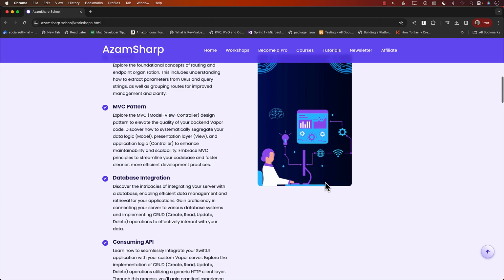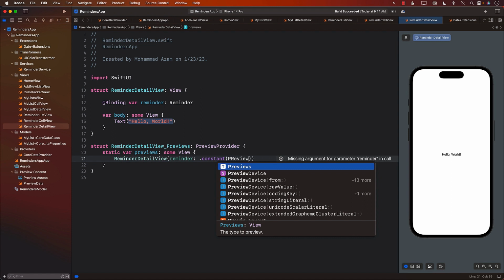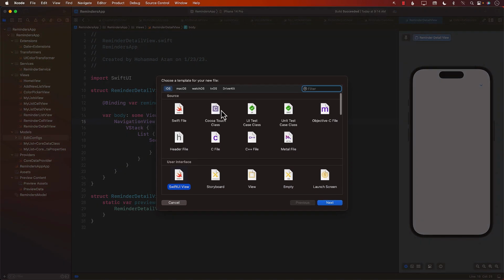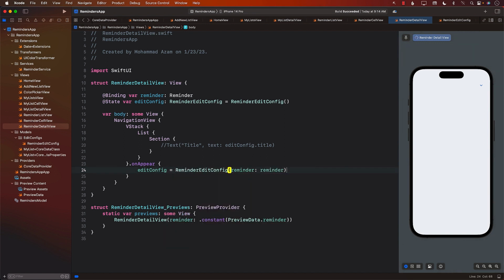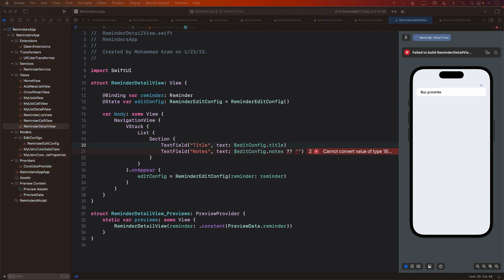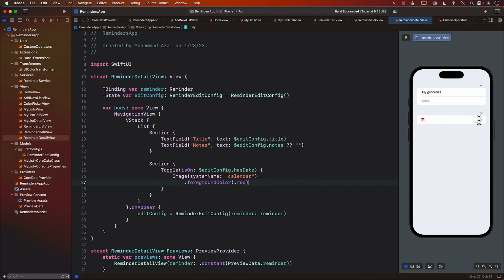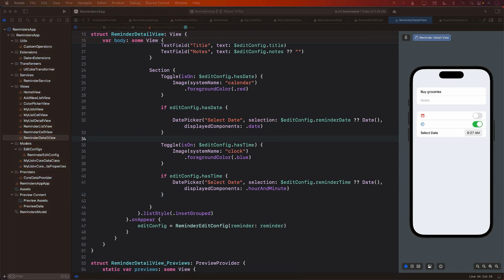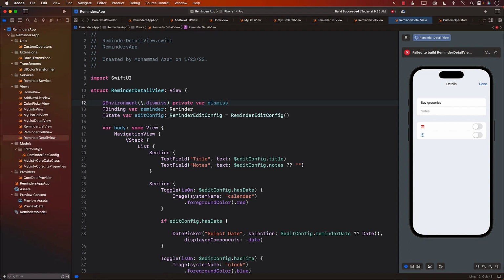Building Reminders App Clone in Core Data and SwiftUI - Part 9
Welcome to another SwiftUI tutorial! In this video, Mohammad Azam will guide you through the process of creating the reminder detail view in your iOS app. Watch as Azam walks you through building the user interface using SwiftUI views, incorporating elements such as the calendar and time selection view.

Whether you're a beginner or seasoned developer, this tutorial will provide valuable insights and practical demonstrations to help you enhance your SwiftUI skills. Follow along step-by-step as Azam shares his expertise and best practices for creating engaging user interfaces in SwiftUI.